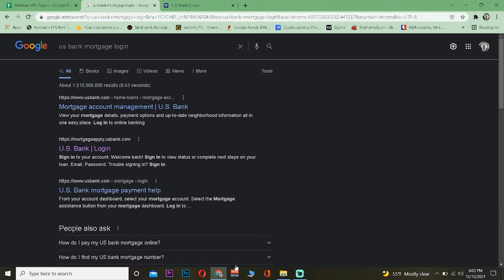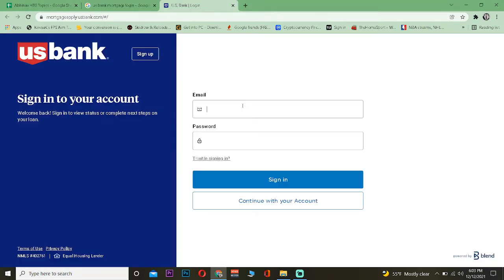How to Login US Bank Mortgage Account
Invest.Earn Dividend.Create Real Estate Portfolio. This video walks you through the step by step instructions on how to login us bank mortgage account.
0:00 - Intro
0:35 - How to Login US Bank Mortgage Account
1:00 - Outro